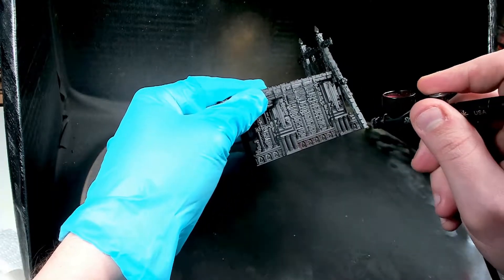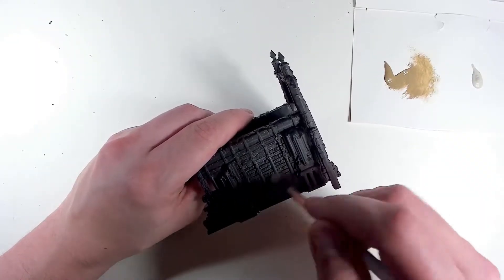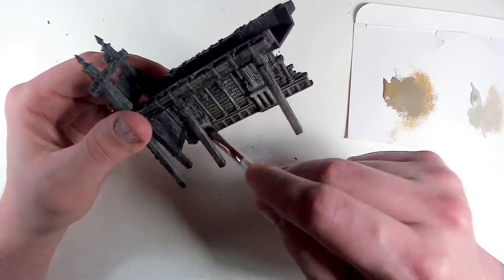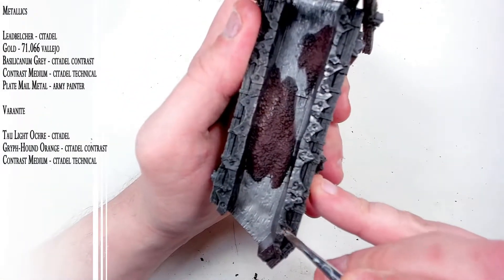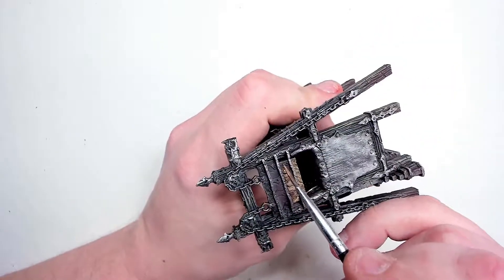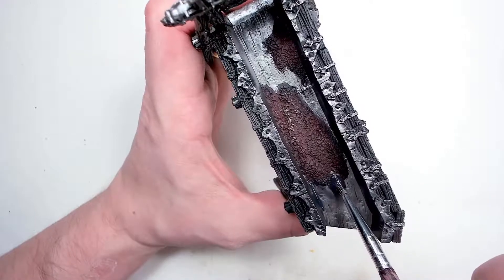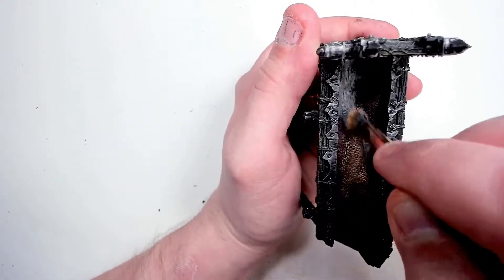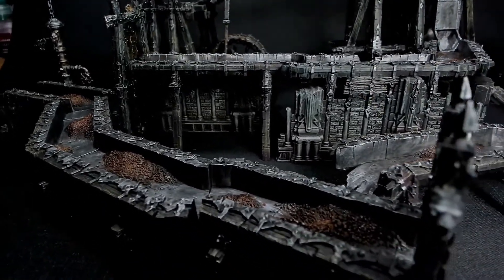Painting grim dark terrain for Warhammer Warcry Red Harvest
This time around we are painting up the terrain from the Warcry Red Harvest set in a relatively quick manner(it still is around 40 pieces of terrain).
Using this method you can easily paint up most terrain if you are going for a dark ominous look, be it for Age of Sigmar or 40K and heck whatever you feel like.